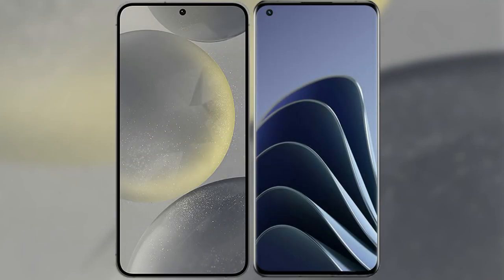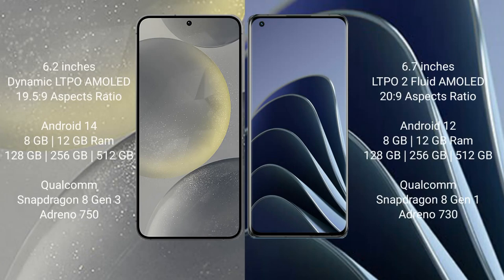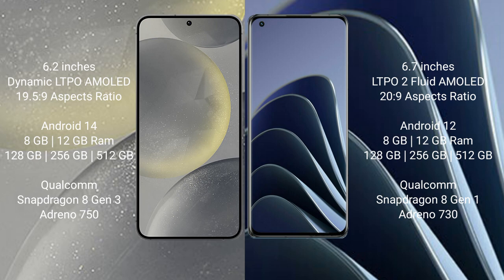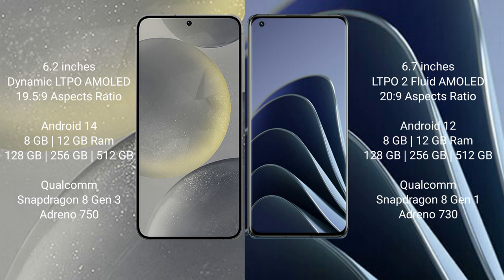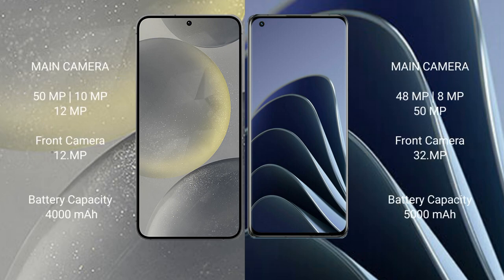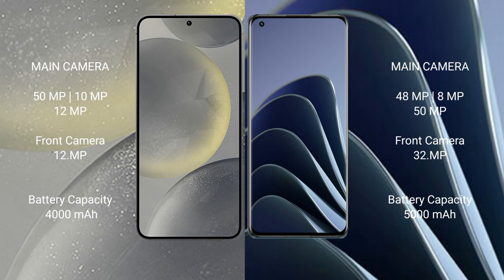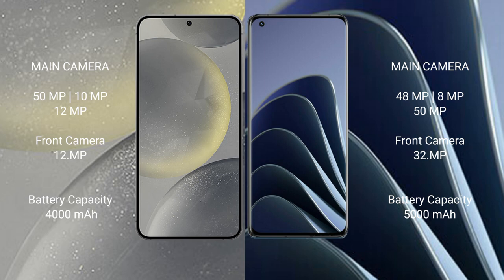Samsung Galaxy S24 vs OnePlus 10 Pro Review